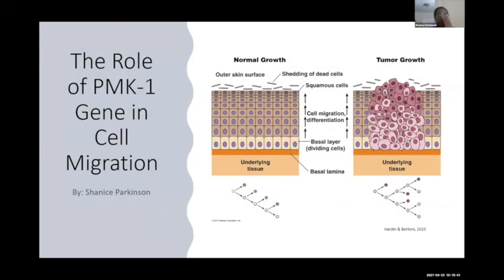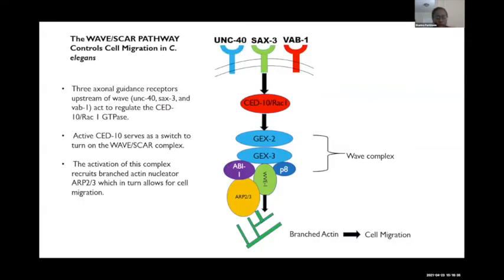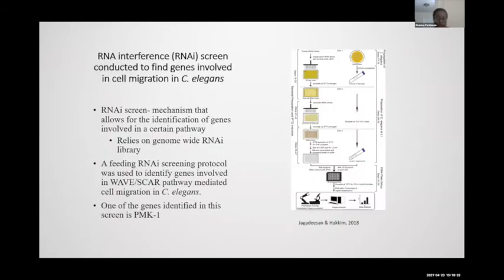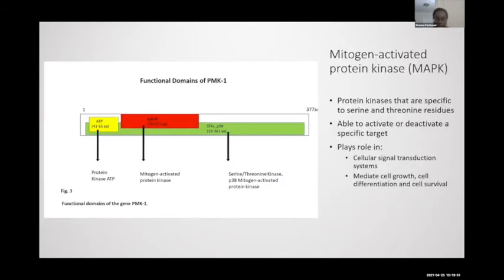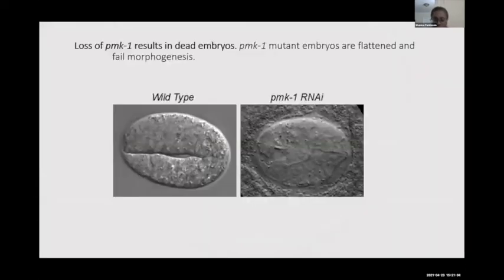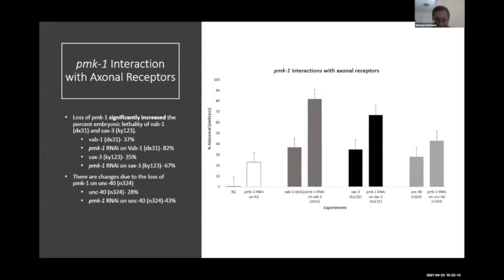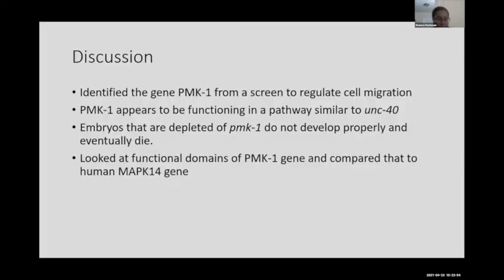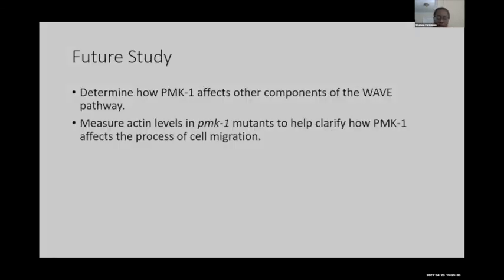The Role of PMK-1 Gene in Cell Migration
Shanice Parkinson and her mentor Dr Andre Wallace discuss their research on the Role of PMK-1 Gene in cell migration